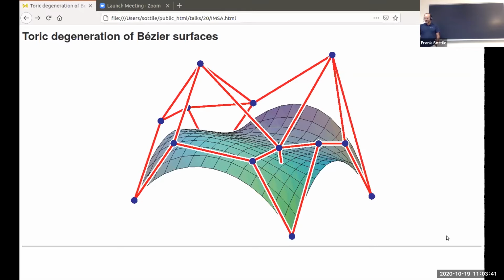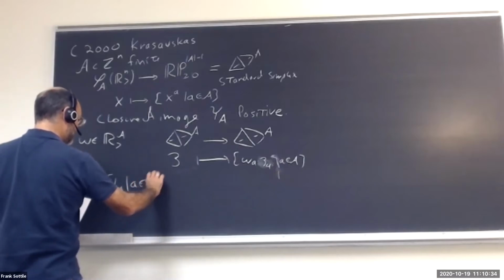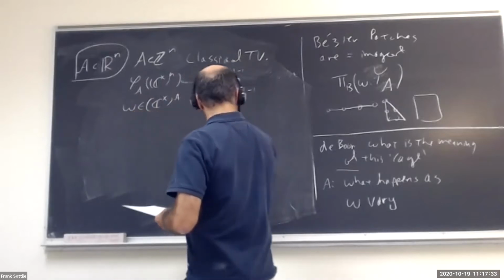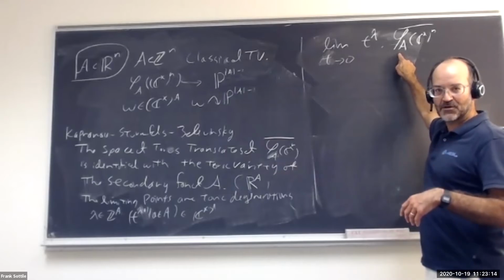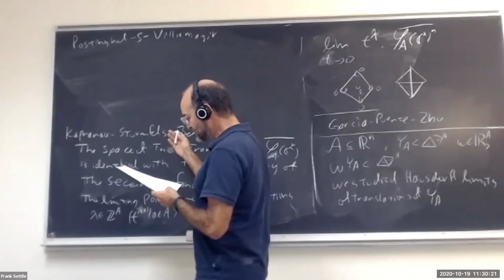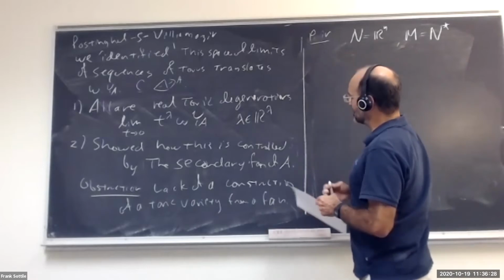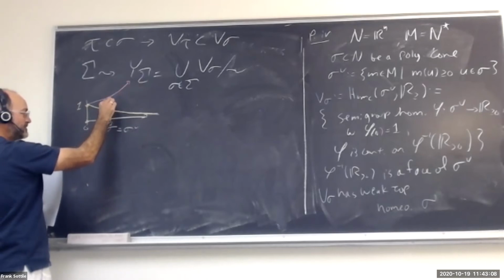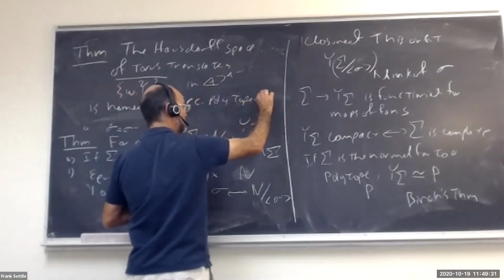Irrational Toric Varieties and the Secondary Polytope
Speaker: Frank Sottile
10/19/20

Classical toric varieties come in two flavours: Normal toric varieties are given by rational fans in R^n. A (not necessarily normal) affine toric variety is given by finite subset A of Z^n. When A is homogeneous, it is projective. Applications of mathematics have long studied the positive real part of a toric variety as the main object, where the points A may be arbitrary points in R^n.  For example, in 1963 Birch showed that such an irrational toric variety is homeomorphic to the convex hull of the set A.

Recent work showing that all Hausdorff limits of translates of irrational toric varieties are toric degenerations suggested the need for a theory of irrational toric varieties associated to arbitrary fans in R^n. These are R^n_ equivariant cell complexes dual to the fan. Among the pleasing parallels with the classical theory is that the space of Hausdorff limits of the irrational projective toric variety of a finite set A in R^n is homeomorphic to the secondary polytope of A.

This talk will sketch this story of irrational toric varieties. It represents work with Garcia-Puente, Zhu, Postinghel, Villamizar, and Pir.